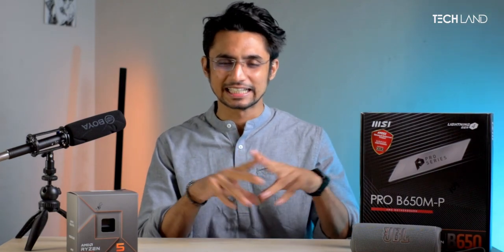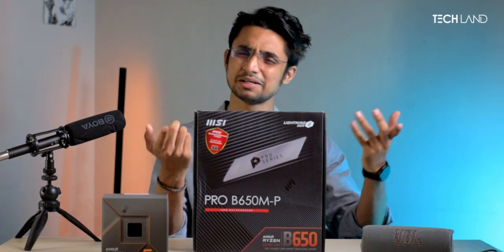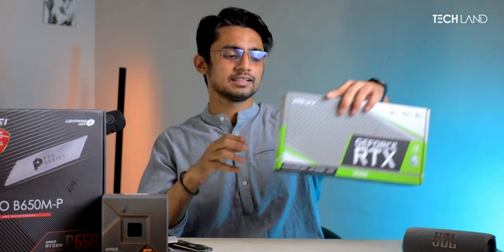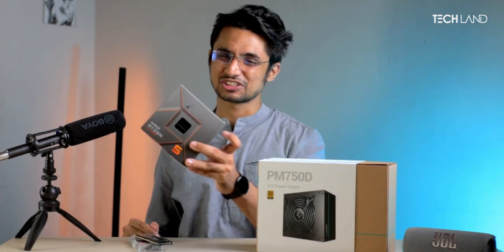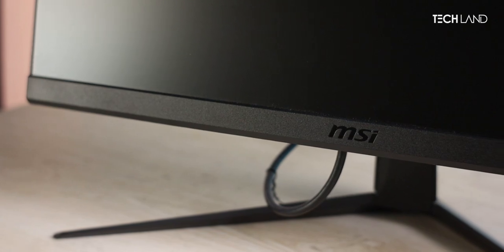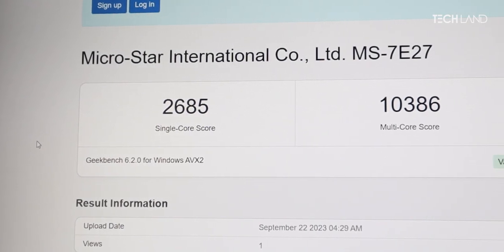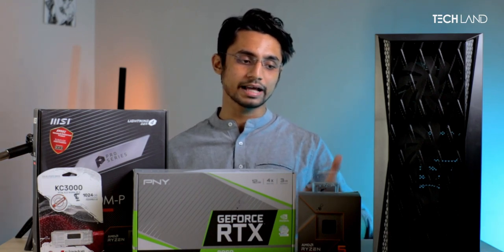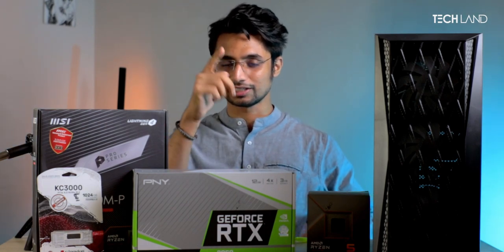130K All Purpose Build with 170Hz Monitor ft. Ryzen 5 7500F I Benchmarked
নতুন জমানার নতুন প্রসেসর হল Ryzen 5 7500F তার সাথে RTX 3060 12GB আর 170hz এর মনিটর মিলে এটা বোধ হয় সবচেয়ে এফিসিয়েন্ট বিল্ড

CPU: AMD Ryzen 5 7500F
Mobo: MSI Pro B650M
Ram: Kingston Fury Beast 16GB DDR5 6000Mhz
GPU: Pny Geforce RTX 3060 12GB
Cooler : Deepcool AK500
SSD: Kingston KC3000 1TB Gen4 Nvme
PSU: Deepcool PM750D 750W
Casing: Aigo Darkflash DK352
Monitor: MSI G2412 170Hz 24 inch IPS Monitor

00:00 - Intro
00:48 - CPU
01:46 - Motherboard
02:46 - Ram
03:36 - SSD
04:16 - GPU
05:15 - PSU
07:06 - Cooler
07:47 - Monitor 170Hz
09:05 - Casing
10:42 - Benchmarks
13:22 - Conclusion

 / techland_bd  .

 / techlandbd

►Facebook group ( TECHOLIC BD OFFICIAL GROUP )  -

 / 18298  .